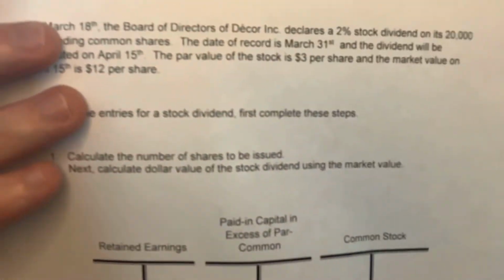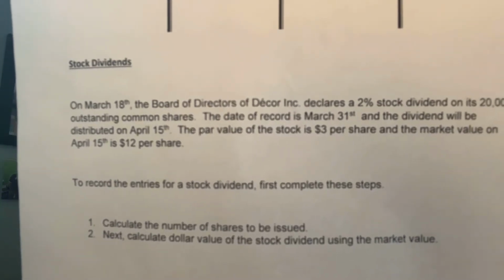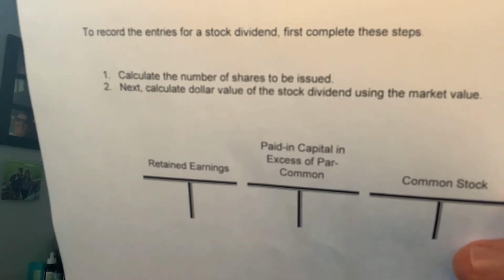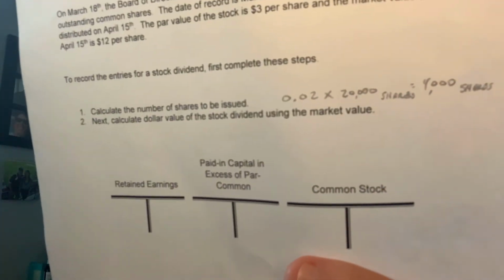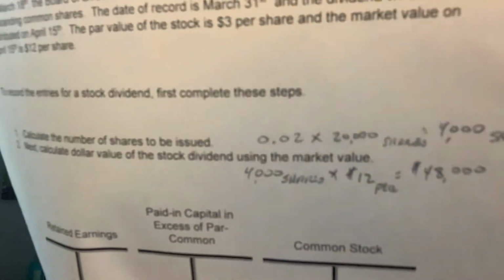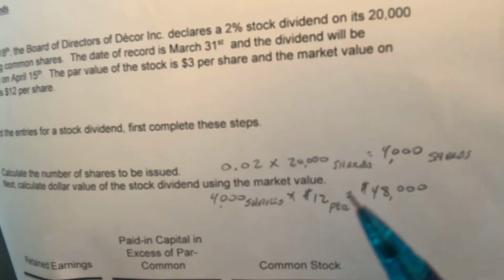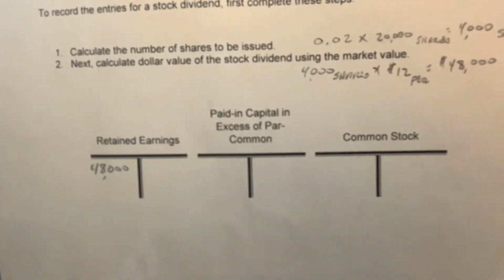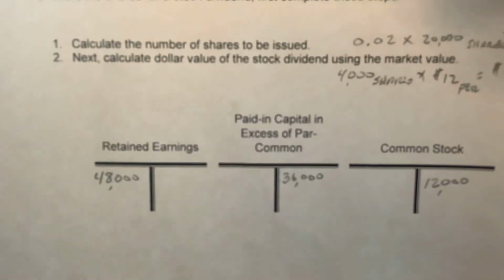Quick Lecture- Ch 11 Stock Dividends